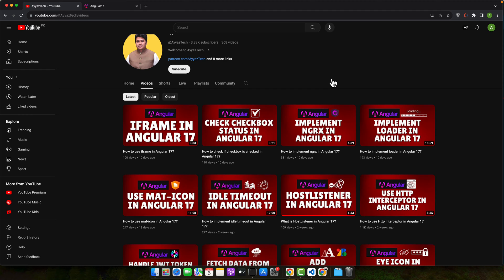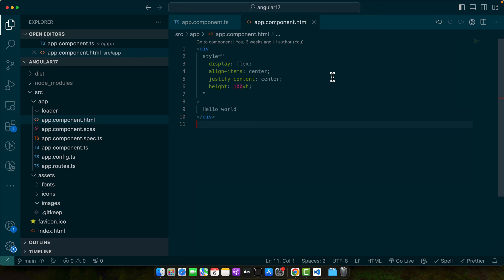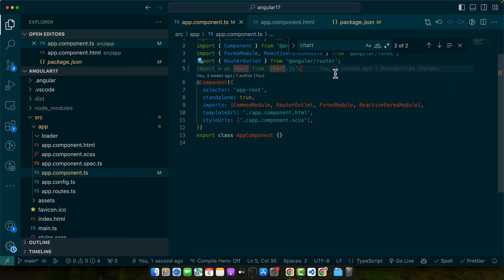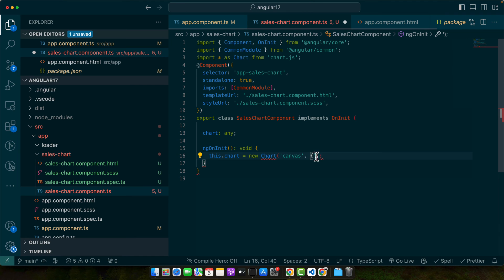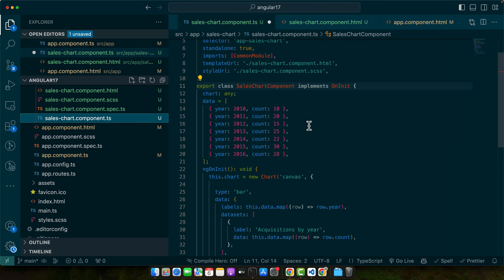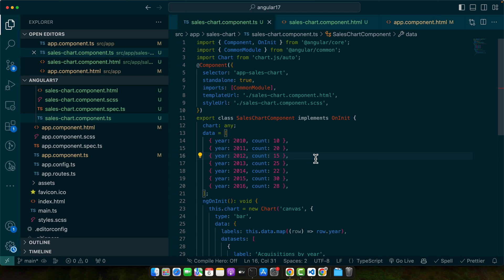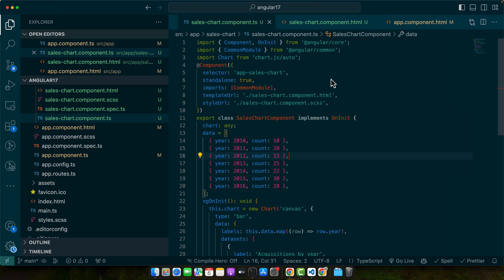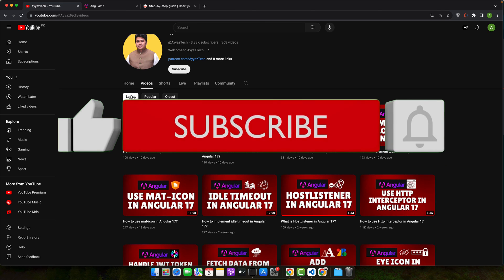How to use a Javascript library in Angular 17?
Hostinger offers:
- Easy-to-use control panel
- 24/7 customer support
- 30-day money-back guarantee
- And more!

I delved into integrating a JavaScript library into an Angular 17 project, starting with setting up the environment and choosing the right library, followed by installation and usage. I discussed best practices, troubleshooting tips, and emphasized the importance of performance, maintainability, and version compatibility.

Chapters:
00:07 - Setting up the Angular environment
02:22 - Choosing and installing a JavaScript library
04:24 - Integrating the library into the Angular project
07:33 - Utilizing the JavaScript library for dynamic data visualization
10:07 - Best practices for performance and maintainability
11:59 - Troubleshooting common issues